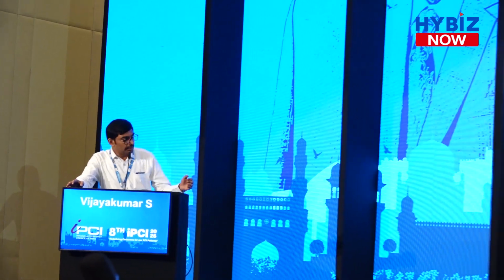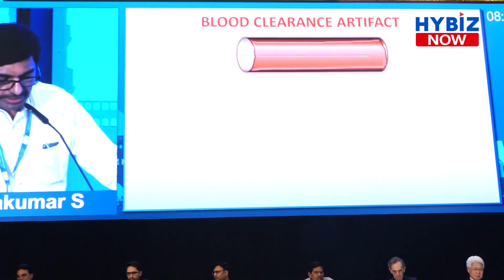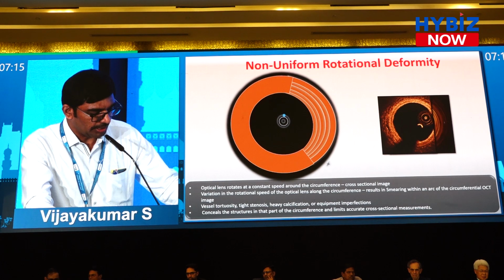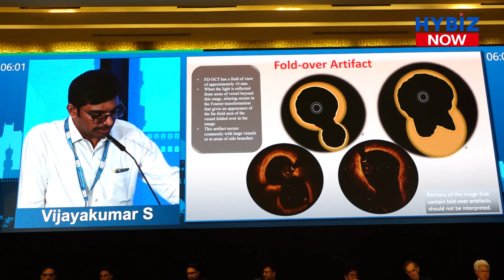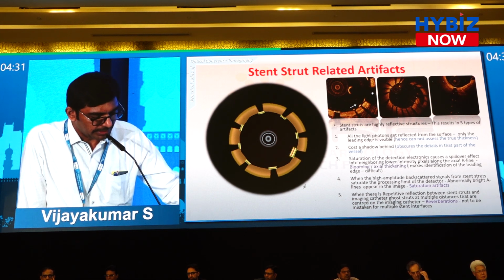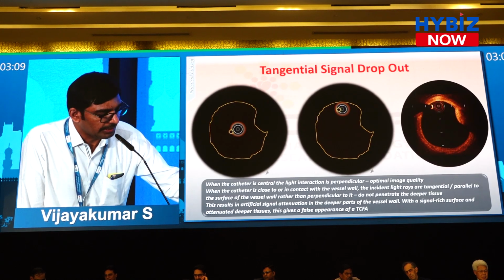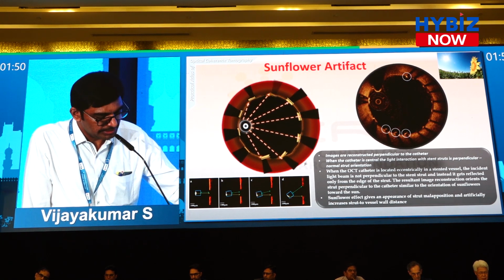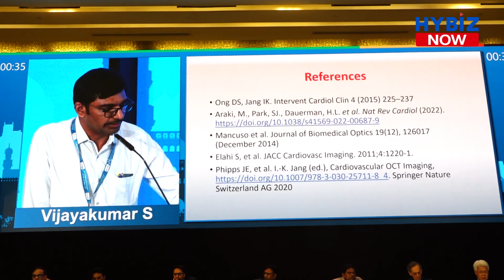Vijaya Kumar S | iPCI 2025 Day 1 : Live Cases, Imaging Insights & Expert Tips